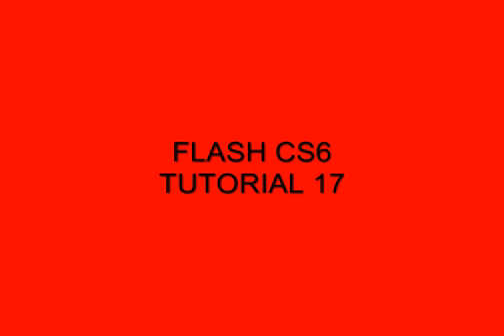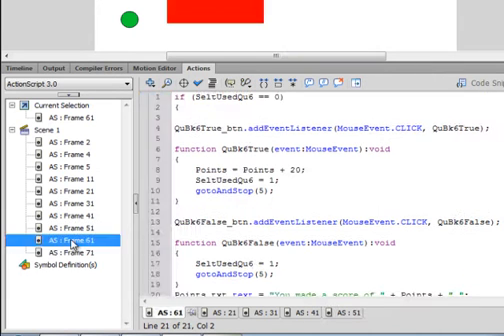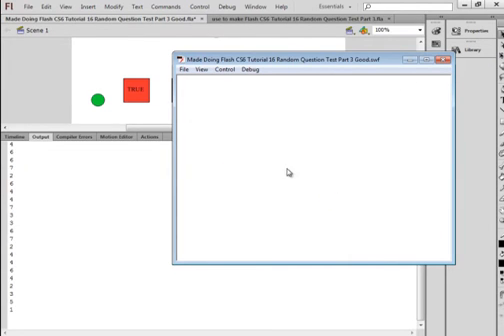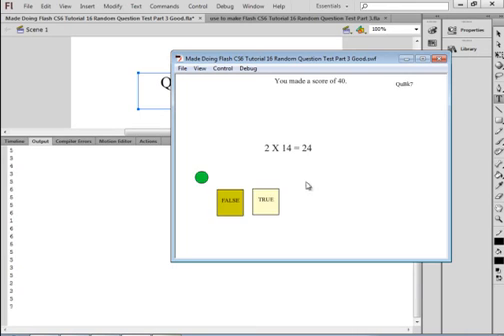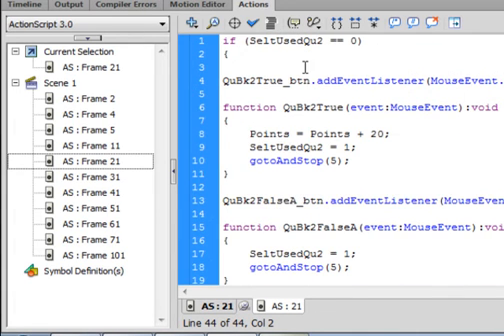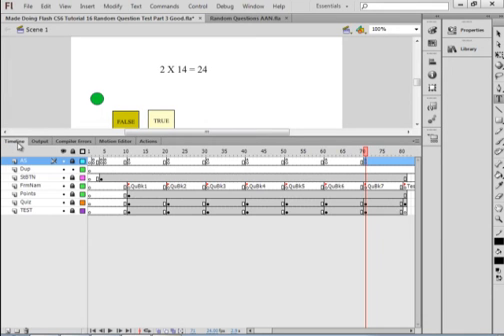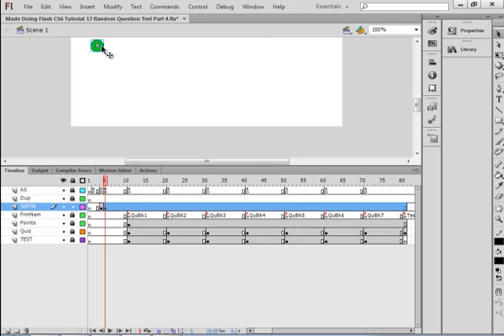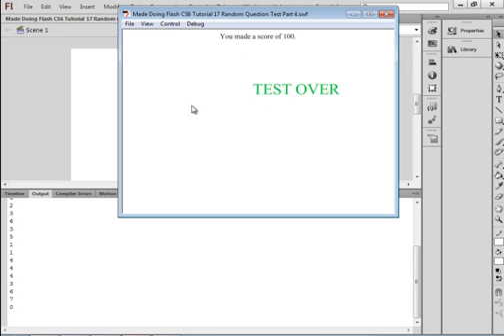Flash CS6 Tutorial 17 Random Question Test Part 4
In this video we will write the code that prevents a question from being asked more than once. We will hide the start button so it cannot be clicked by mistake. We will also hide the score until the test is over. This is the last of four video for this project.